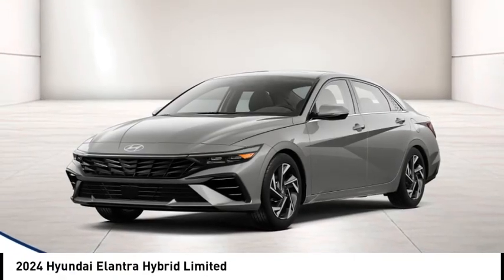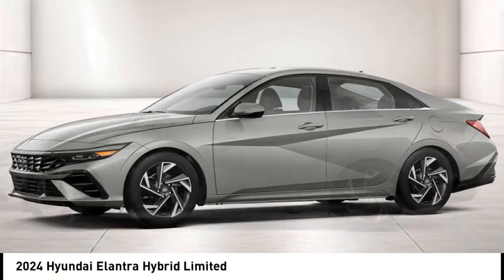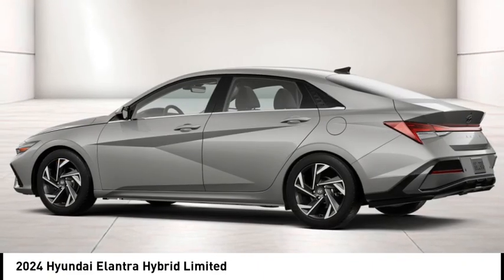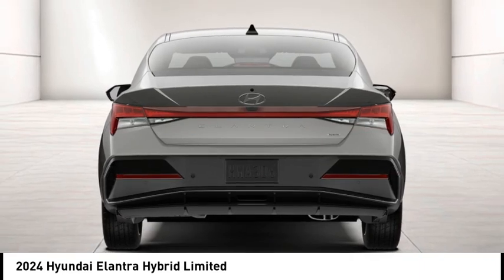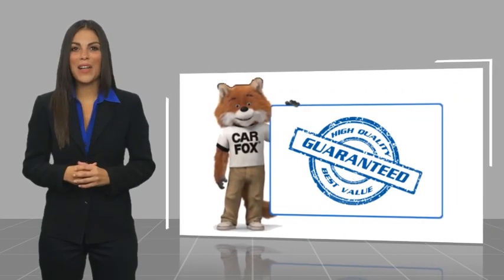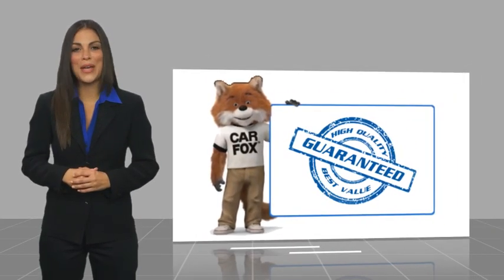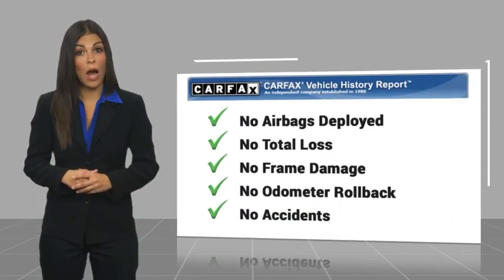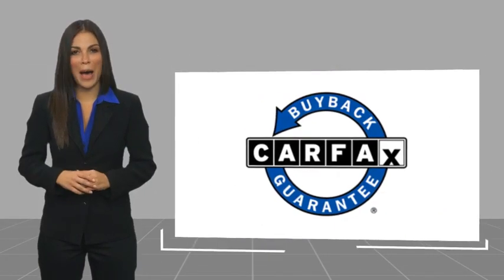2024 Hyundai Elantra Hybrid HE61238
2024 Hyundai Elantra Hybrid Limited

Anaheim Hyundai
1271 S. Auto Center Dr.

Don't miss this 2024 Hyundai Elantra Hybrid. It's equipped with great features. You'll want to take this vehicle home. Make a great choice today.